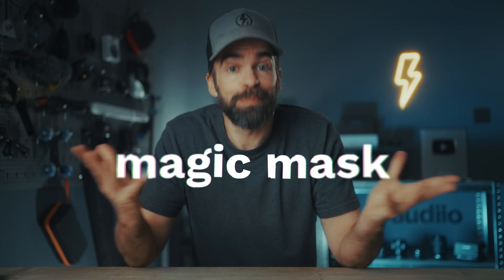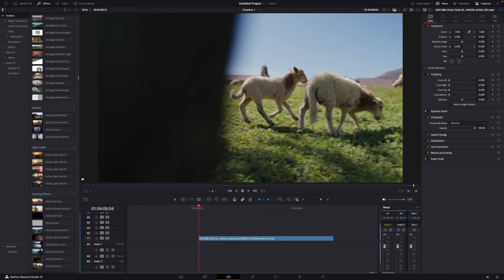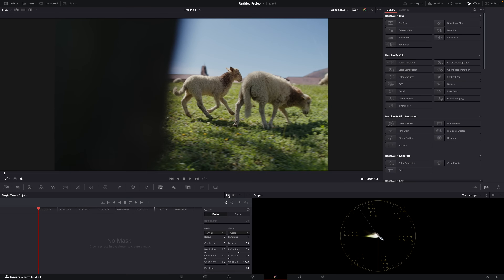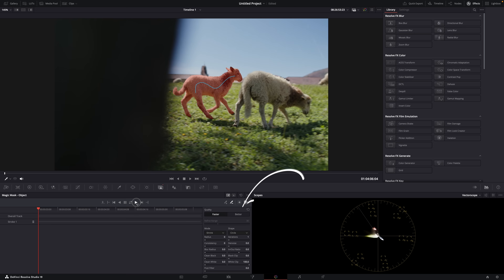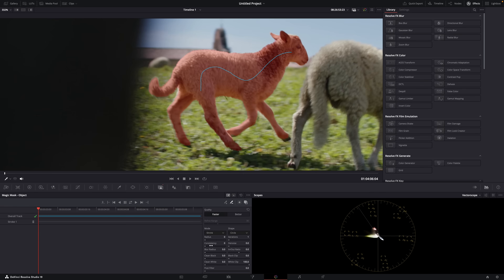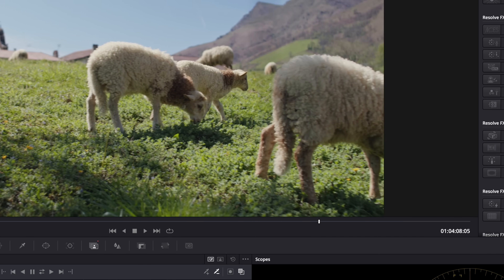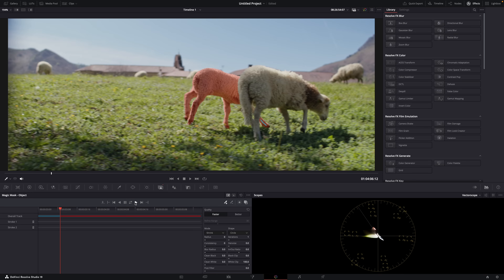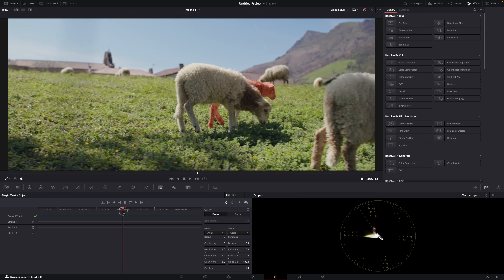When MAGIC MASK is NOT so Magic [Object in the Way] How to Fix it in DaVinci Resolve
How to fix a bad mask when using Magic Mask in DaVinci Resolve.

00:00 Intro
00:35 How to Create a Mask
02:27 How to Fix a Mask